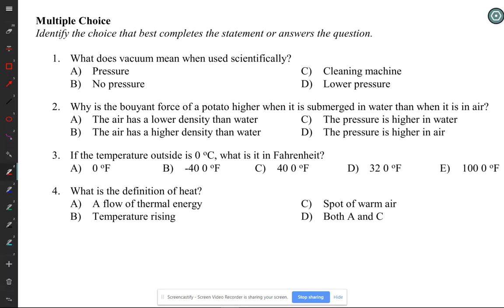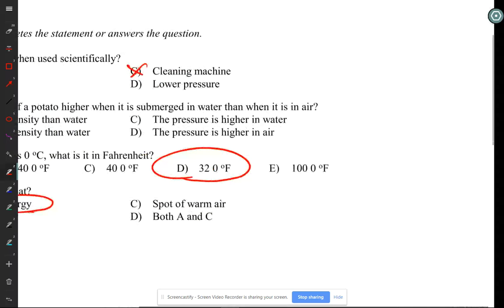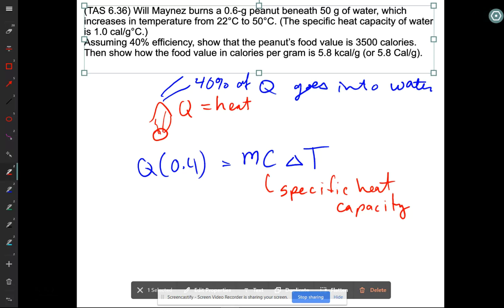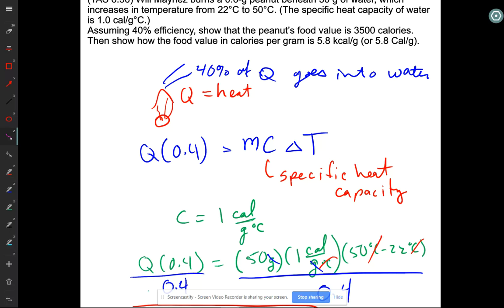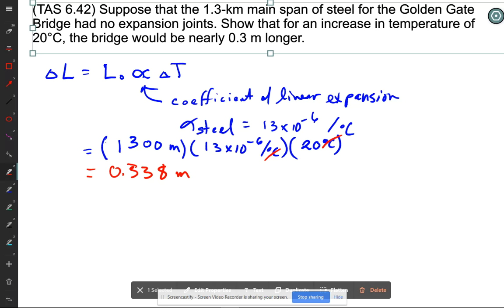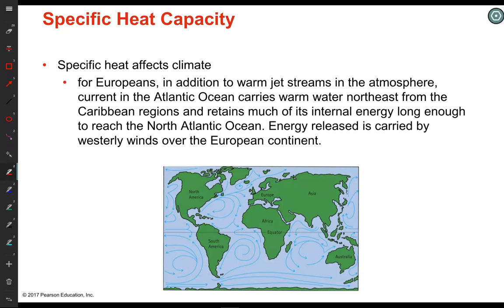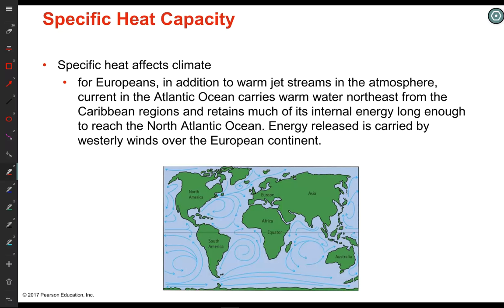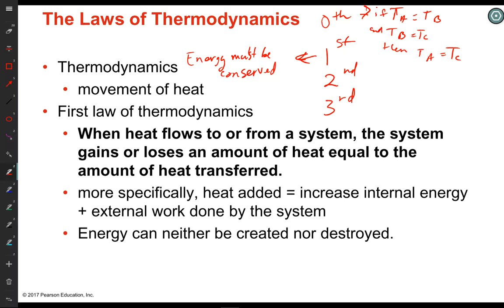SCNC 111 Lecture 12 Heat